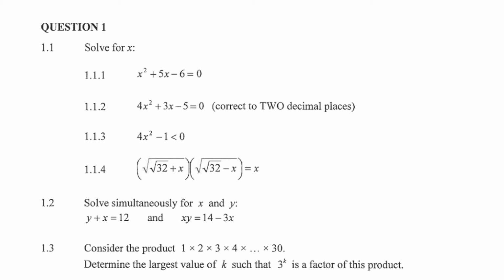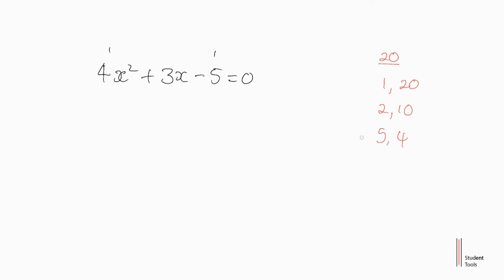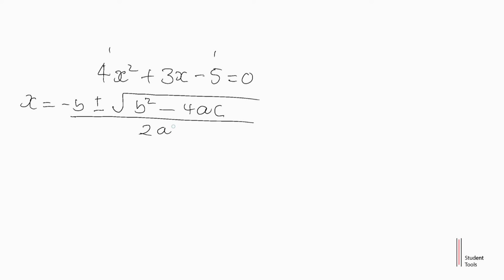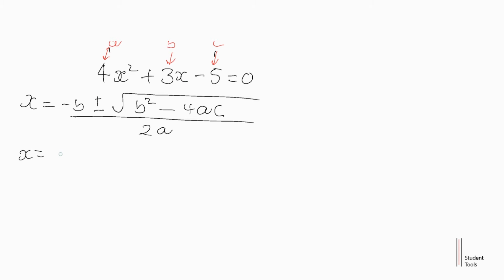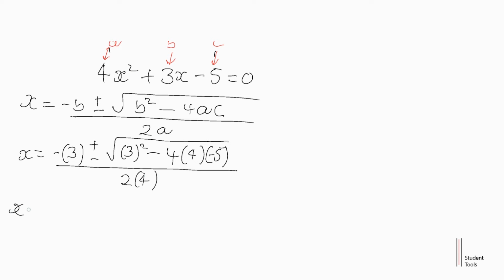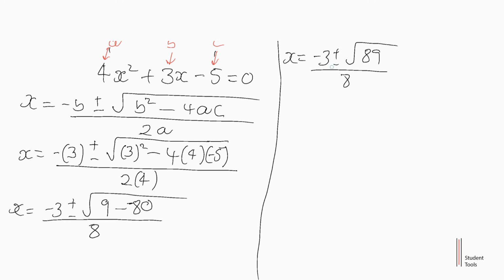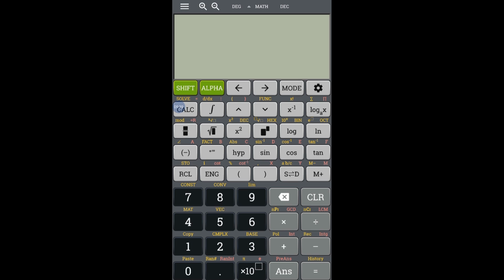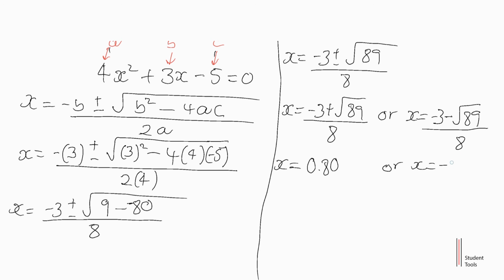Grade 12 Mathematics | 1.1.2 | Paper 1 November 2019 Exam Revision | Student Tools Mathematics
Uploaded :
07/ 09/2020
Grade 12 Mathematics | 1.1.2 | Paper 1 November 2019 Exam Revision | Student Tools Mathematics 2020

In this short video we just discuss question one; 1.1.2.  On the question paper you are given a quadratic equation, and what is required  is of us; is to solve for x. This time we have a different kind of a quadratic equation because it has a leading term with a co-efficient which is greater than 1. So in this video we will learn how to solve for x at such instances and what do u do when a quadratic equation can not be factorised. Yes we will show how we use the quadratic formula so that we know what to do when we cannot factorise a quadratic equation. We hope you will enjoy revising grade 12 mathematics 2019 final exam paper with Student Tools .